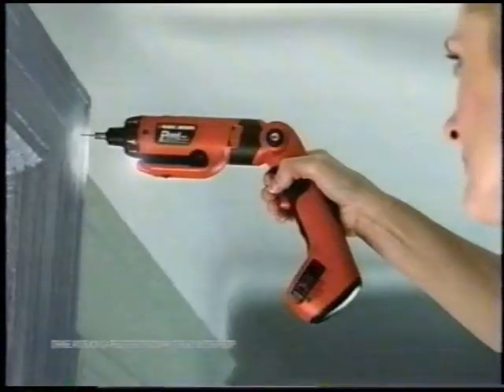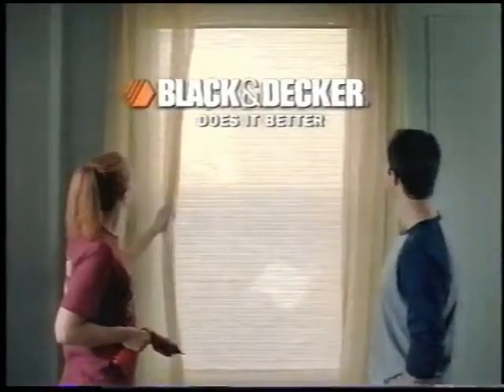Black & Decker Pivot Plus Powered Screwdriver Commercial (2003)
Aired On: ABC Family | 25 Days of Christmas | Pinocchio's Christmas | 12/6/03
Captured and Edited Using: RCA VR651HF VCR | AVerMedia H826-HK | OBS and Vidiot Video Editor